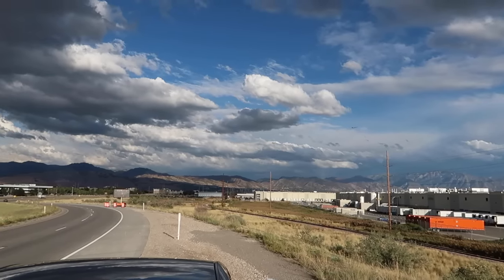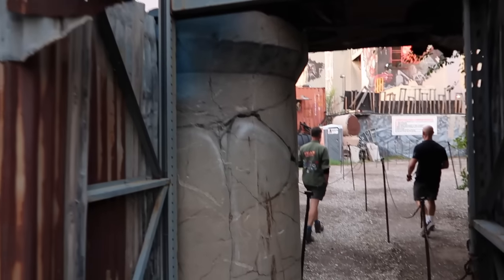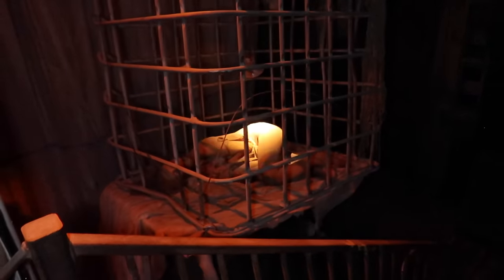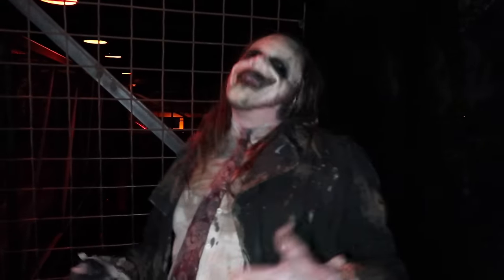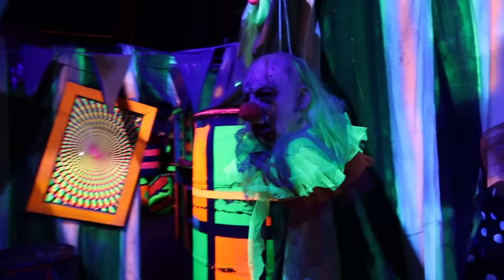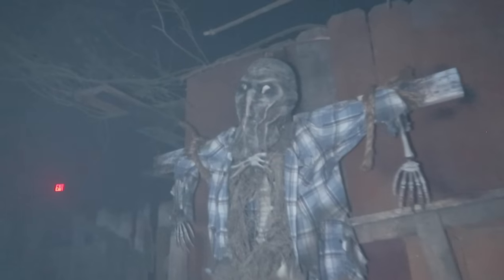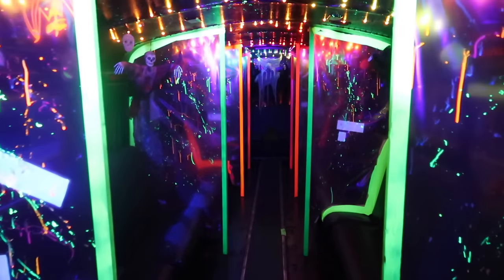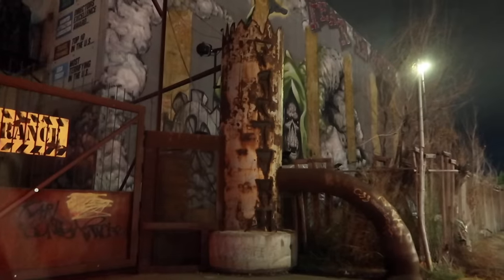Fear Factory is America’s Most Terryfying Haunted House Attraction - The COMPLETE 2023 Walkthrough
Fear Factory Salt Lake City Haunted House Attractions is voted America’s Most Terrifying Haunted House.  FR SLC’s  guest are made to encounter 13 of the world ‘s most scariest FEARS! A waiver must be signed before entering, 18 flights of stairs ahead in this haunting, abandoned factory that has been inhabited by ghost, ghouls, and the undead! ￼ can you survive? I almost didn’t. Thankfully I had Fear Factory’s caretaker with me, Carl. ￼￼ I hope you enjoy this exclusive tour and Walkthrough Salt Lake City’s Fear Factory.